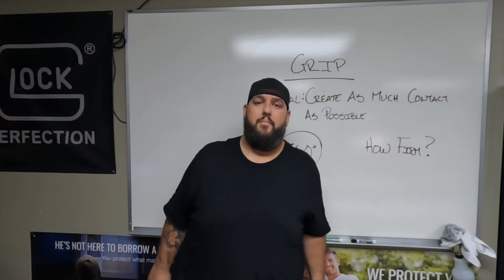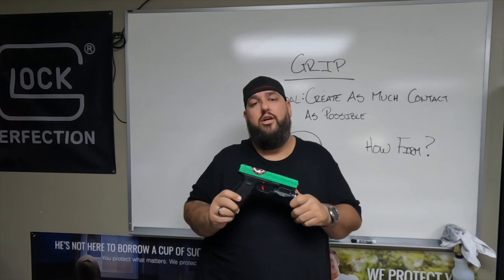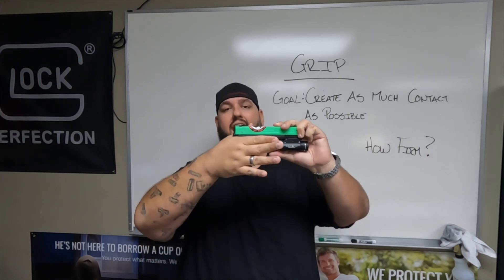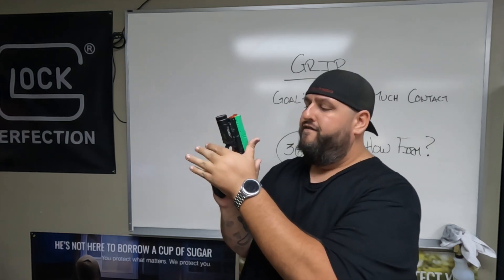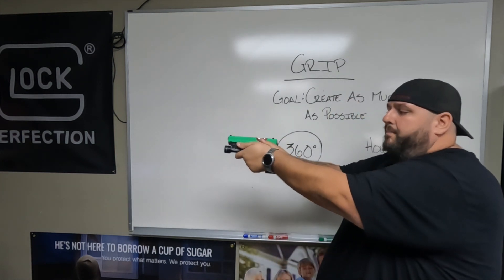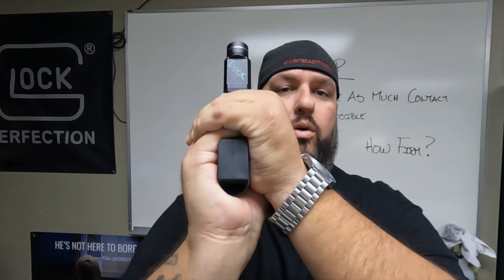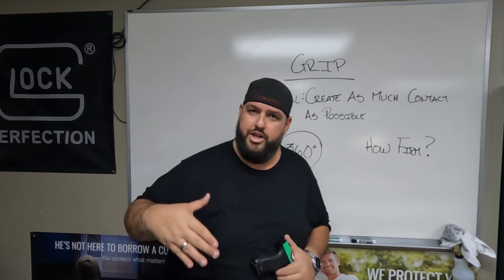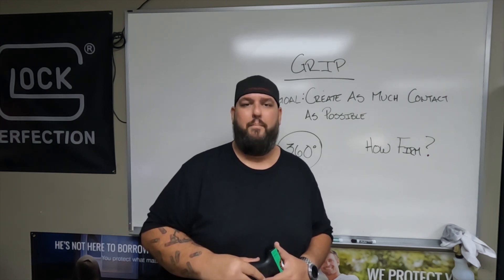Classroom - Fundamentals of Marksmanship - Grip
We wanna bring you some simple drills that anyone can do at most ranges as well as some tips to keep you sharp. by no means do we claim to be experts but we do wanna have some fun and share some information. Enjoy